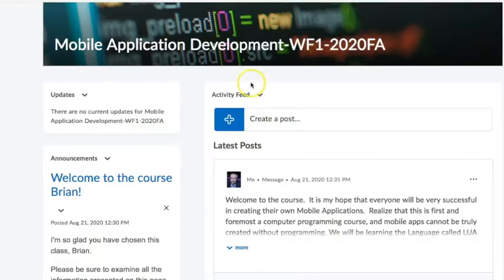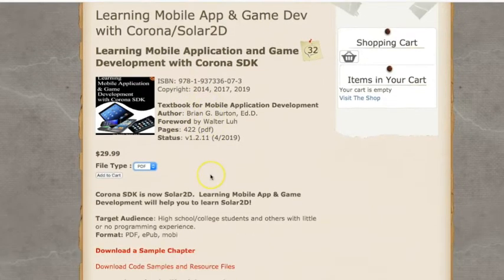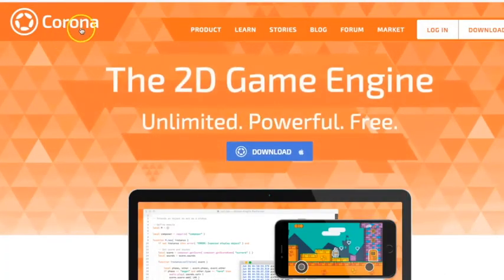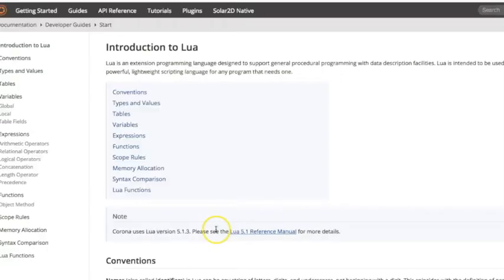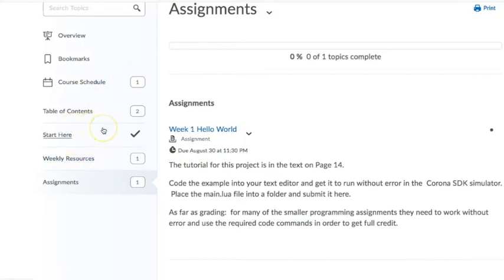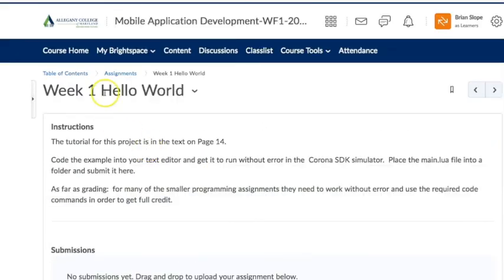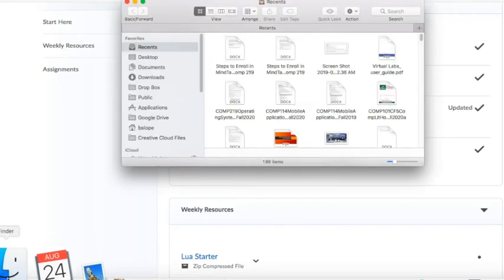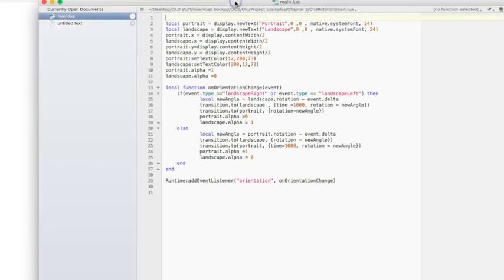Comp 114 Welcome